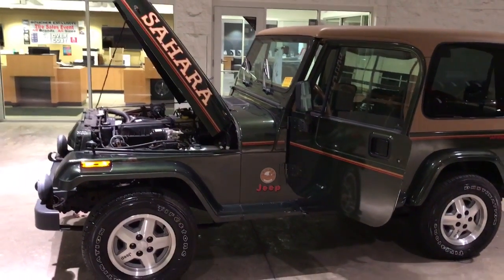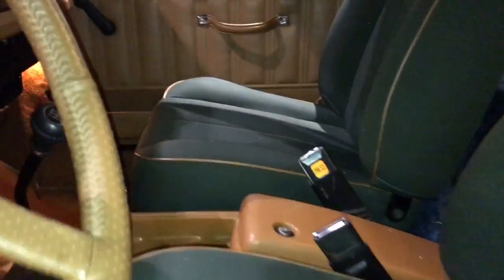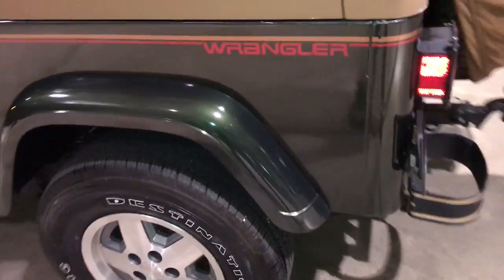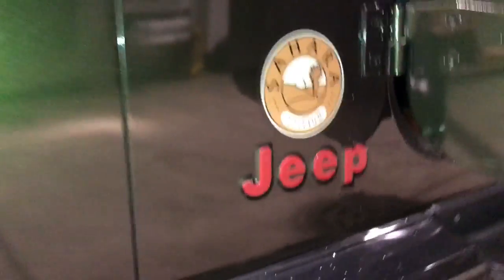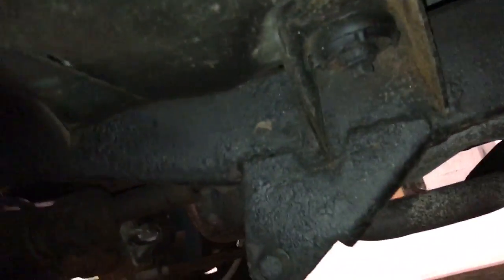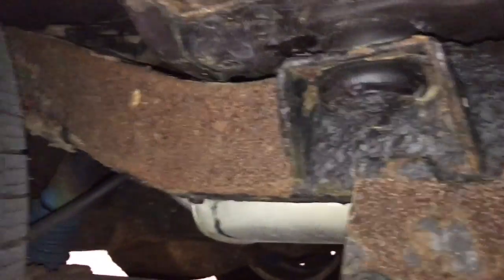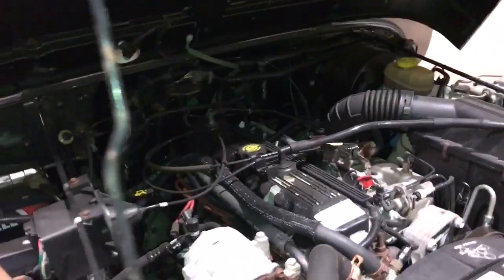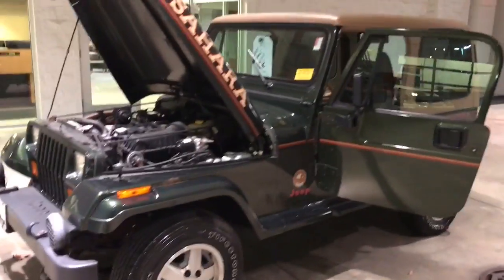1995 Jeep Wrangler Sahara 20k miles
Only 20k miles on this clean 1995 Jeep Wrangler Sahara. Donny White Boucher Buick GMC. 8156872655